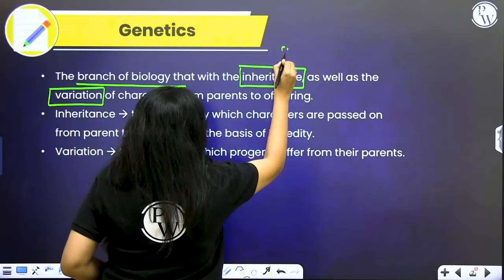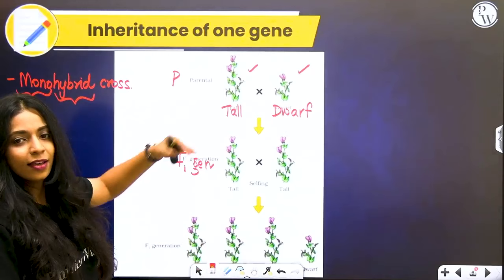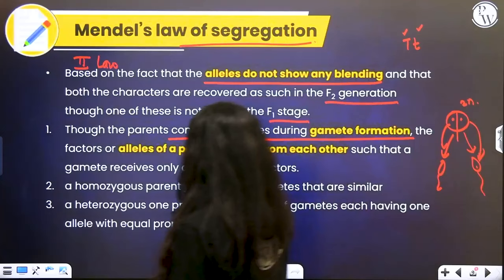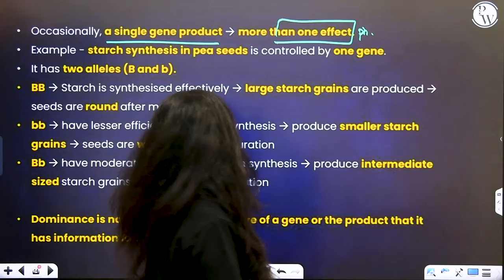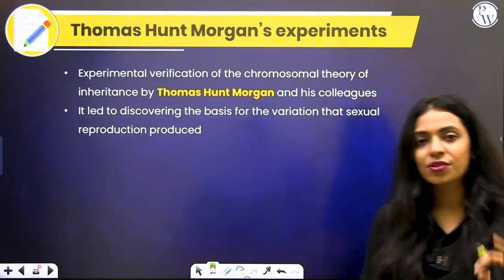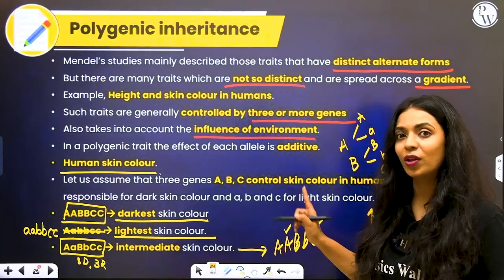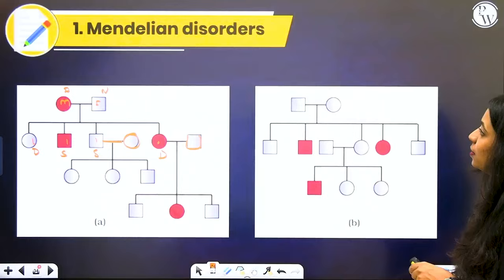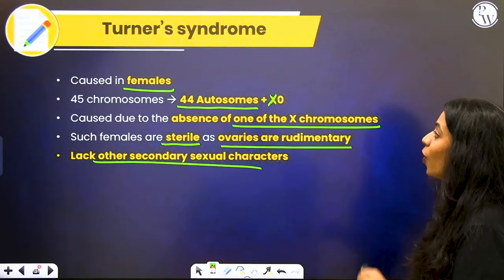PRINCIPLES OF INHERITANCE AND VARIATION | Summary in Pure English | Botany | Class 12th Boards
Mastering Principles of Inheritance and Variation" - 🌱 This pure English summary for Class 12 Botany presents the fundamental concepts crucial for board exams. Covering inheritance laws, genetic variations, and Mendelian principles, this summary simplifies complex theories into an easily digestible format, aiding students in comprehending and applying these concepts effectively for academic success. 📚🧬